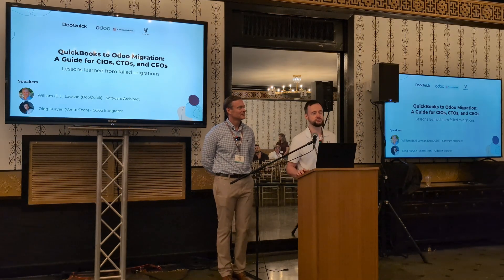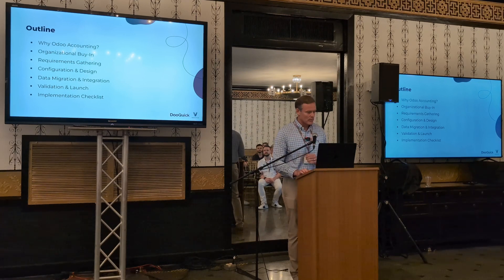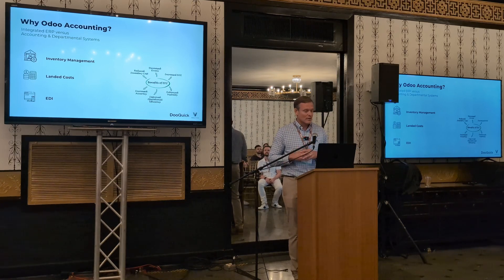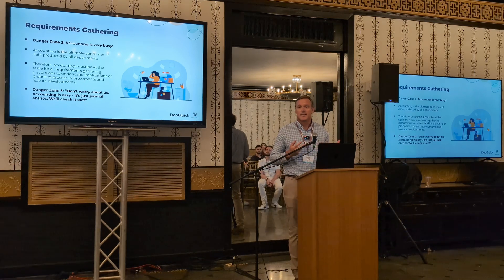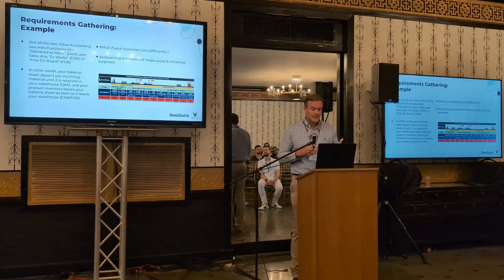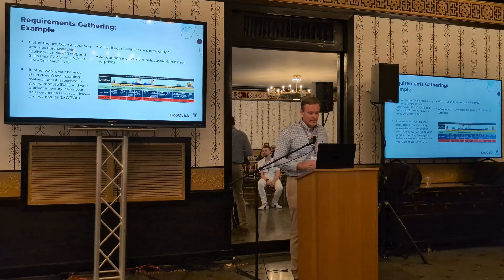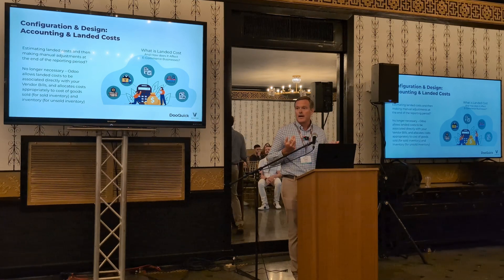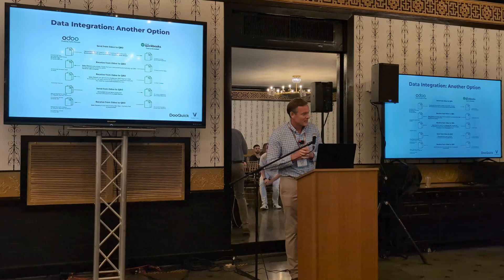QuickBooks to Odoo Migration: A Practical Guide for CIOs, CTOs, and CEOs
William (B.J.) Lawson and Oleg Kuryan's presentation on successfully transitioning from QuickBooks to Odoo. Learn key challenges, best practices, and get a practical checklist for a smooth migration. Essential for businesses considering Odoo.
Odoo Community Days: USA & Canada. Aug 22nd - 23rd. Statler City - Buffalo, NY.

00:00 Speakers introduction
01:18 Presentation Outline
02:00 Why Odoo Accounting
03:35 Organizational Buy-In
05:16 Gathering Requirements
06:18 Gathering Requirements: Example
07:20 Odoo is not QuickBooks
10:27 Odoo Configuration and Design
11:57 Data Integration
13:46 Data Migration
16:00 Validation and Launch

Looking to efficiently migrate your data from QuickBooks to Odoo?